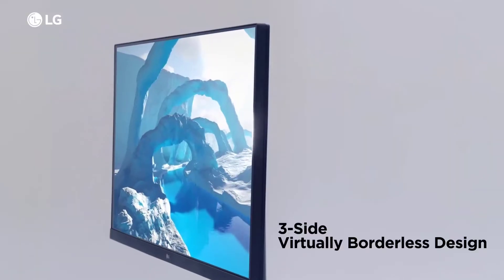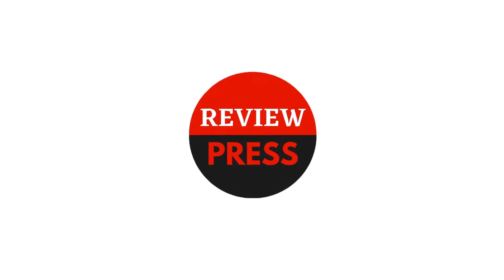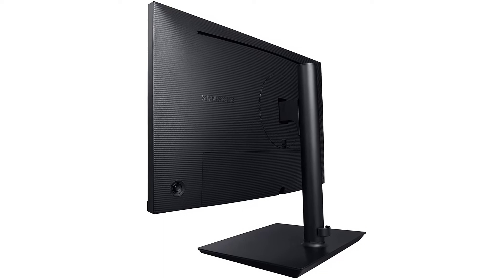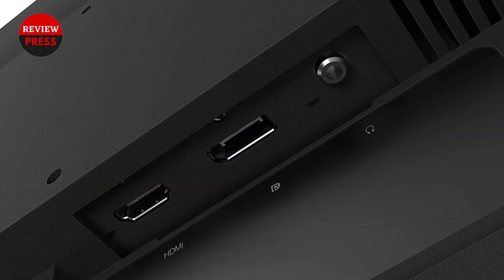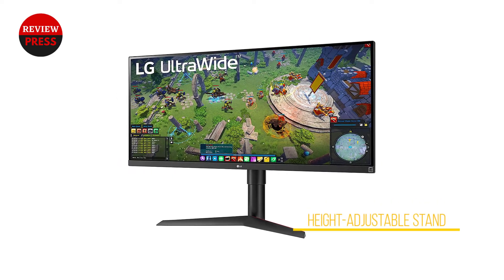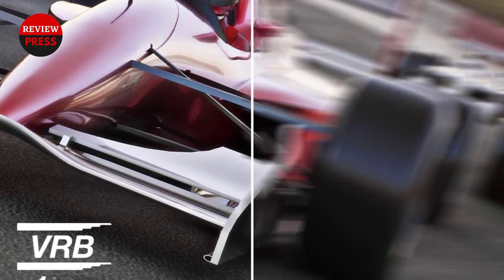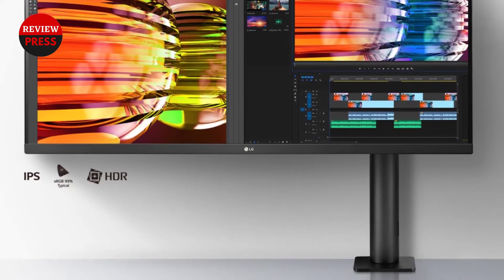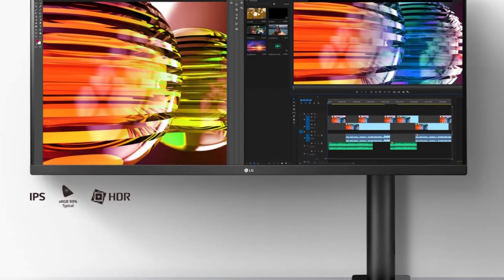Top 5 Best 75 Hz Monitor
Here we are talking about top 5 best 75 hz monitor in 2024. If you have been looking for the best monitor with high refresh rate of 75 Hz, then you don’t need to worry anymore because here we have brought you some electronic gadgets which can help you increase your visual performance. As per today’s technological trends, people are using the 75 Hz monitors for their daily use. These 75 Hz monitors are the best option for gamers and professionals as well. Do keep reading till the end and find out more interesting things about them.

Best  75 Hz Monitor In 2022:

00:00 - Intro

1:07 - 5. Samsung Business T85F Series

2:08 - 4. Lenovo L27q-30

3:20 - 3. LG 34WP65G-B

4:16 - 2. Acer KA272U biipx

5:33 - 1. LG 34WN780-B